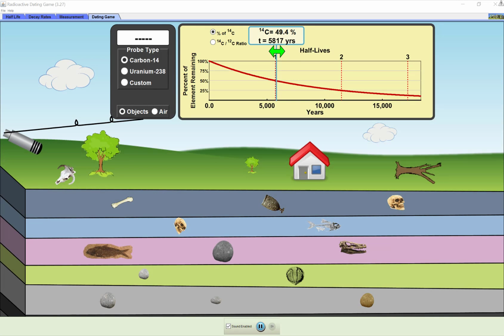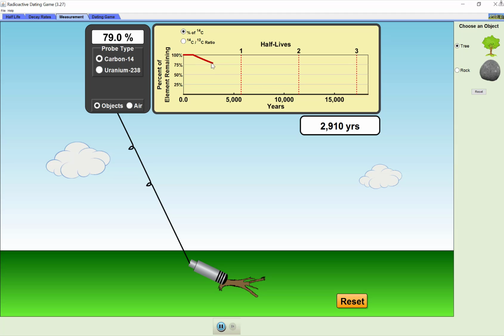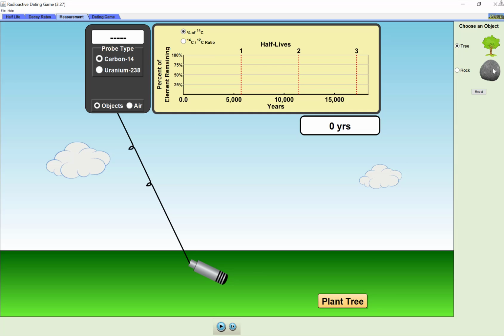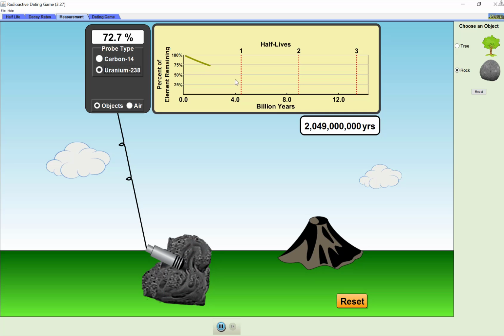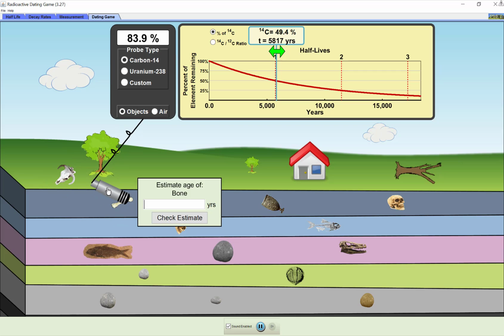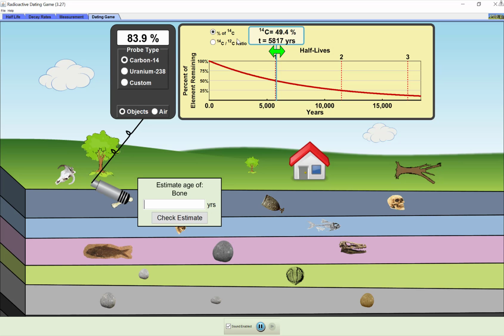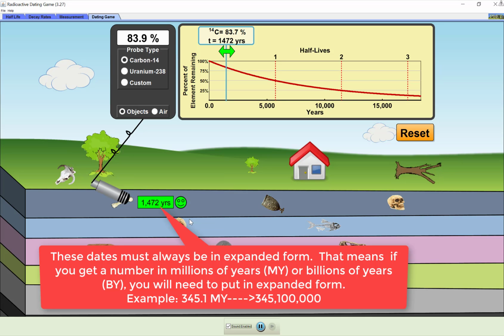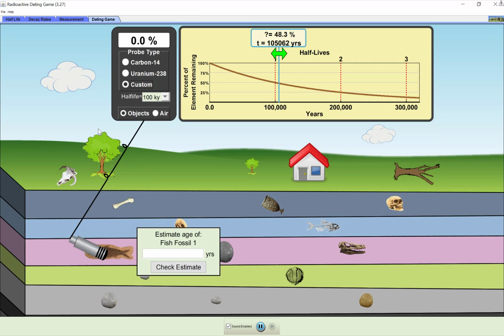radiometric dating game